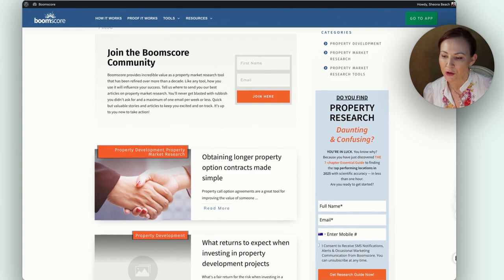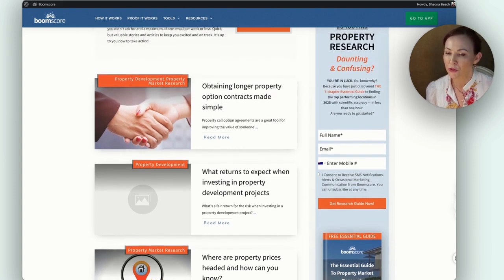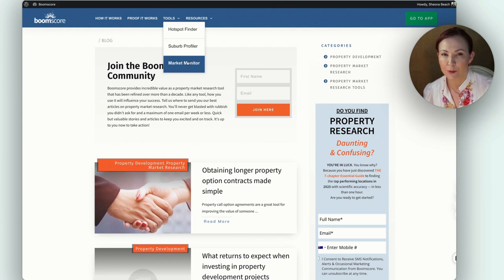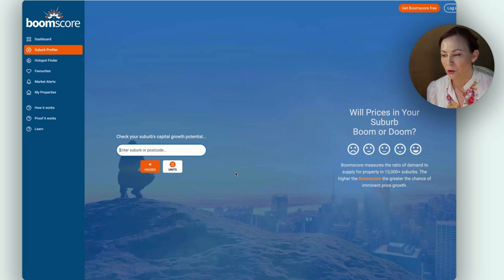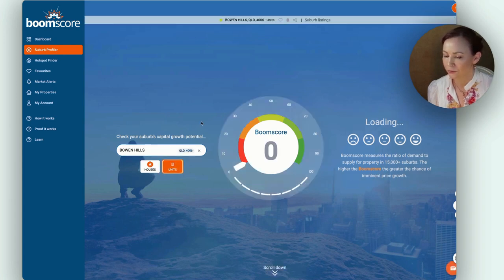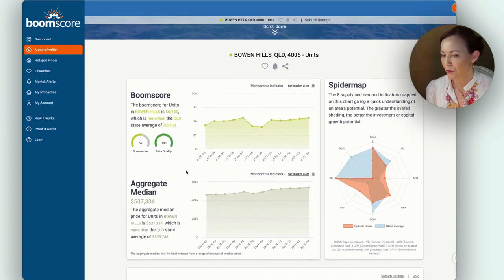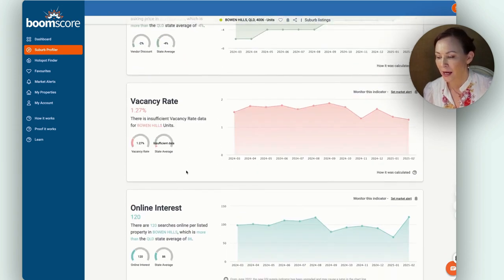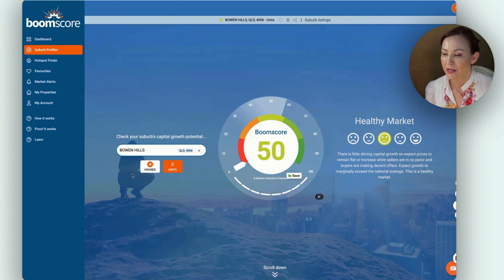MOD314 Boomscore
We’re here to transform the home buying experience for everyday Queenslanders who don’t want to use a buyer’s agent by teaching the strategies and tips used by buyer’s agents so they can confidently do it themselves without making mistakes. Queensland's most trusted source of buyer support, delivering clever, step-by-step tools and guidance for home buyers navigating the Queensland property market.